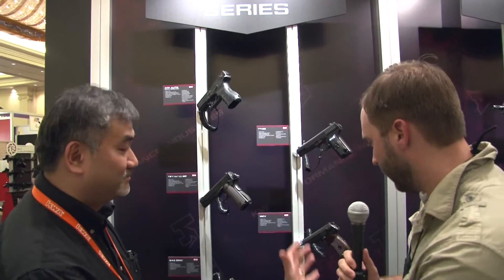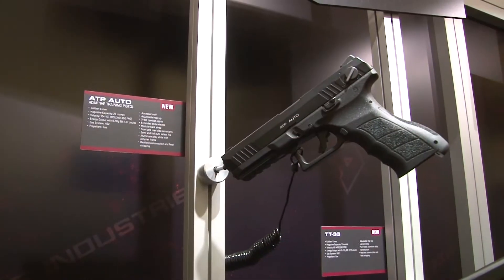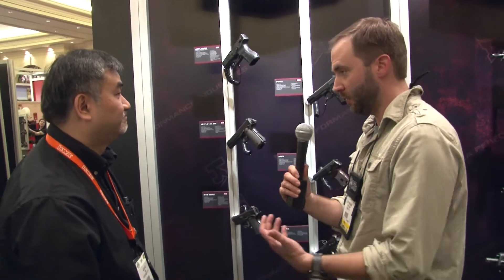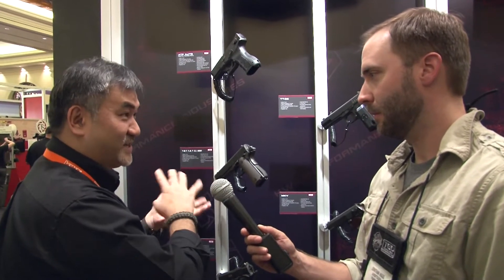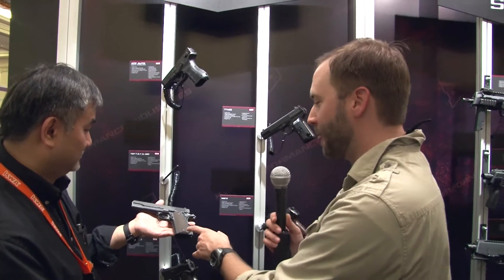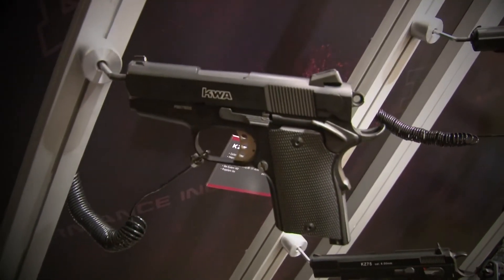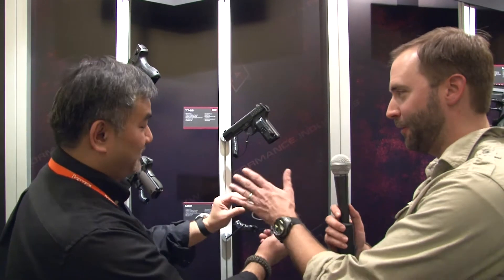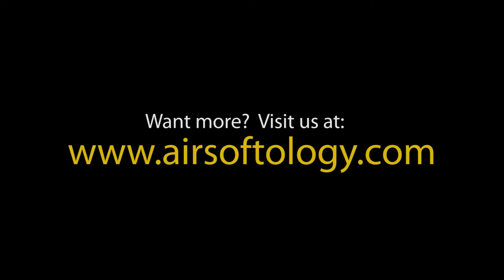KWA 2012 Pistol Lineup - SHOT Show 2012